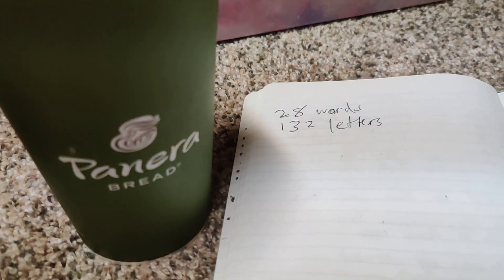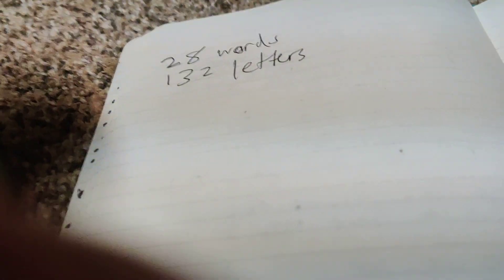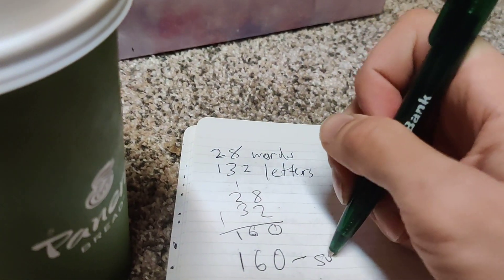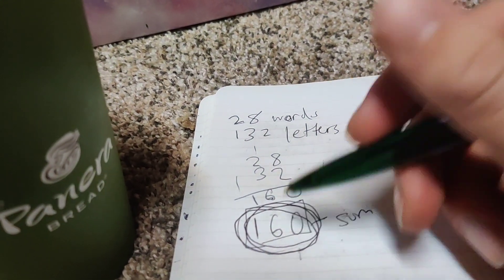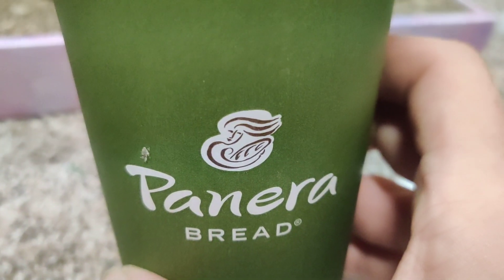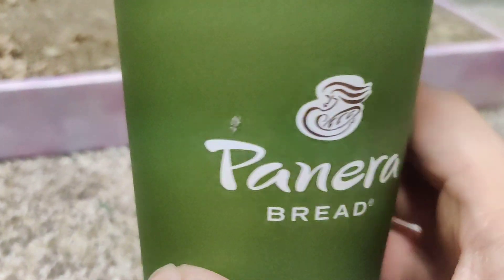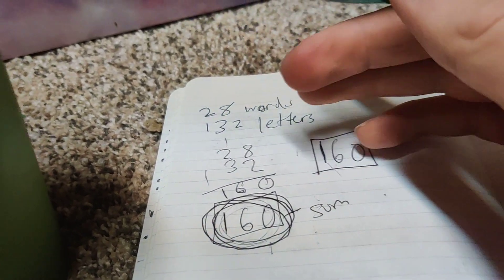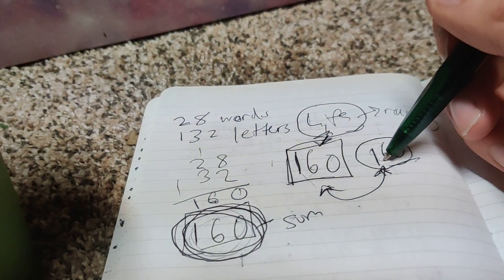Panera Bread CUP ANALYSIS (IT IS SIGNIFICANT)